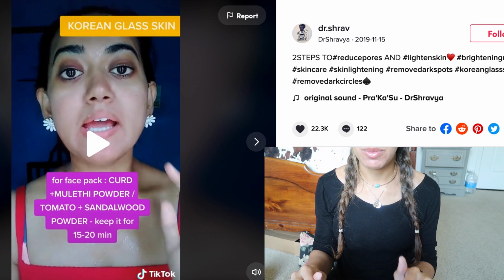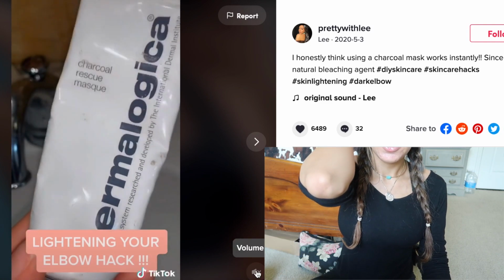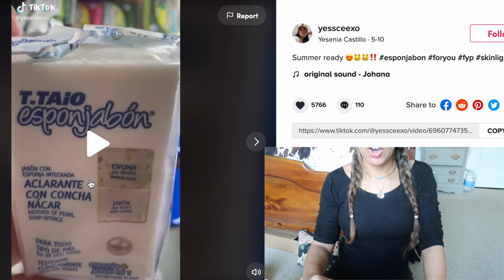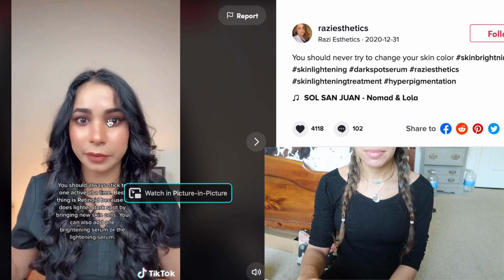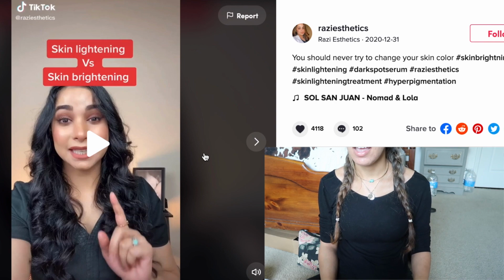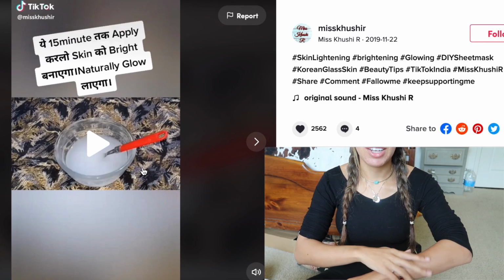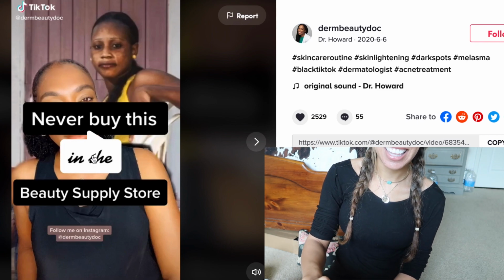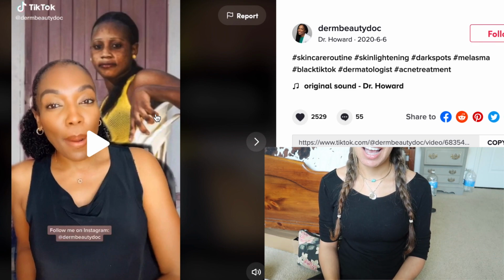Skin Lightening On Tik Tok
Current Gluta I'm On- Reduced Glutathione Bulk (Amazon)
Current Method I'm Using- Rectal Applicator (Amazon)
Chamomile (Amazon)
I was taking -S-Acetyl Glutathione (300mg 2x daily) (Amazon)
Liposomal Vitamin C (2,000mg 2x daily) (Amazon)
Soy-Free Milk Thistle (Amazon)
Codeage Collagen (Amazon)
NAC (Amazon)
Opti MSM flakes (Amazon)
Hyaluronic Acid (1 pill a day) (Amazon)
Chelated zinc (Amazon)
Vitamin D3 (Amazon)

International Viewers:

♥︎Glutathione Powder (Amazon)
♥︎Rectal Implant (syringe) (Amazon)
Chamomile (Amazon)
♥︎ Acetyl Glutathione (Amazon)
♥︎Glutathione Nebulizer (Amazon)
♥︎Koji San Kojic Soap (Amazon)
♥︎Liposomal Vitamin C (Amazon)
♥︎MSM Flakes (Amazon)
♥︎Aloe Vera Gel (Amazon)
♥︎Licorice Root (Amazon)
♥︎Liquid Chlorophyll (Amazon)
♥︎Collagen (Amazon)
♥︎Hyaluronic Acid (Amazon)
Chelated Zinc (Amazon)
Vitamin D3 (Amazon)

All of the Supplements I'm using (International viewers scroll to the bottom for more info on where to buy):

♥︎Acetyl Glutathione (Amazon)
✅If you can't do acetyl then do reduced glutathione either rectally or nebulizer (not oral)
♥︎Reduced Glutathione Bulk (Amazon)
♥︎Glutathione Nebulizer (Amazon)
♥︎Rectal Applicator For Glutathione (Amazon)
♥︎Liquid Chlorophyll (Amazon)
♥︎BEST Collagen Powder (Amazon)
♥︎Hyaluronic Acid (Amazon)
♥︎Cheap Enemas (Amazon)